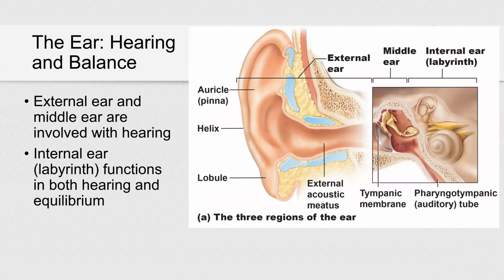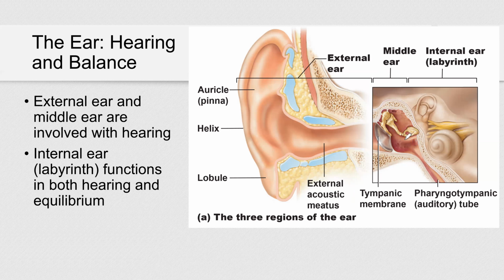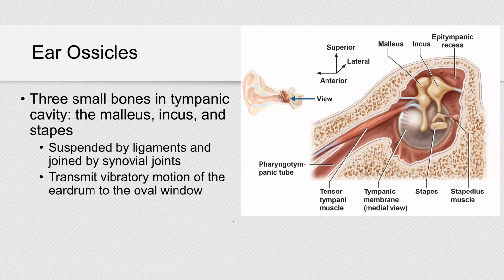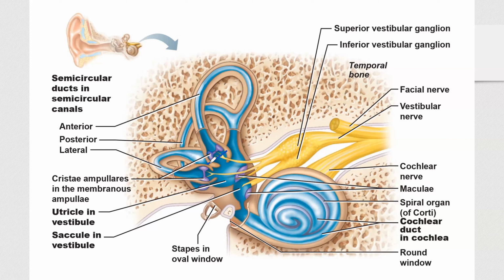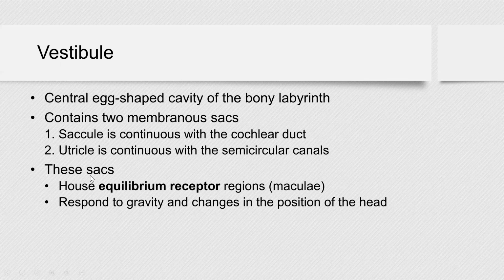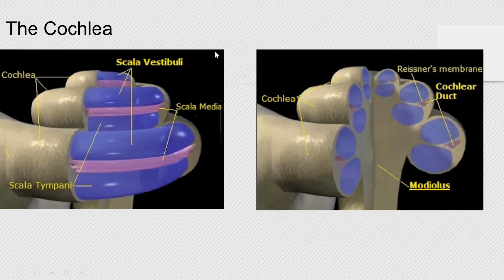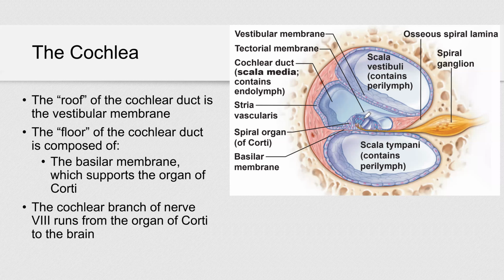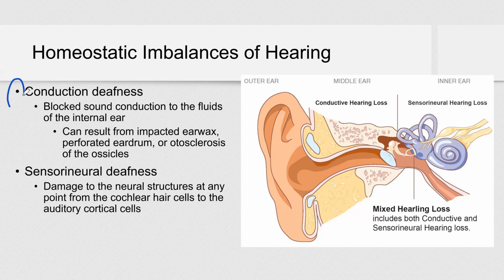Structure of the Ear